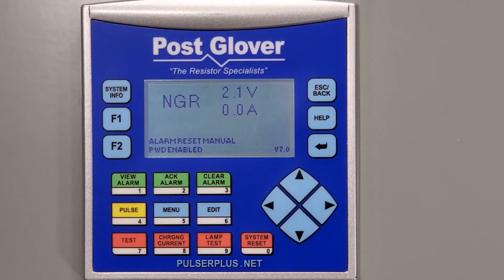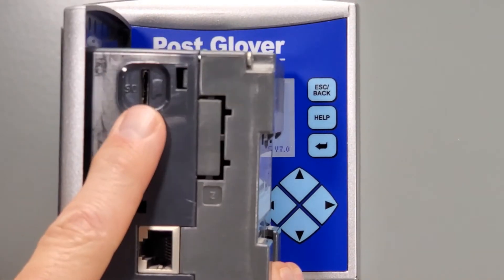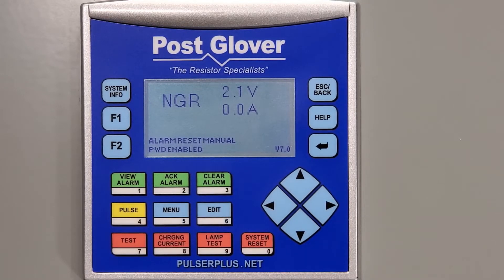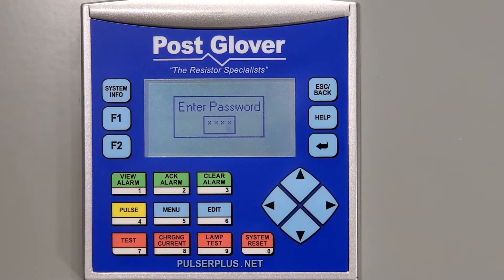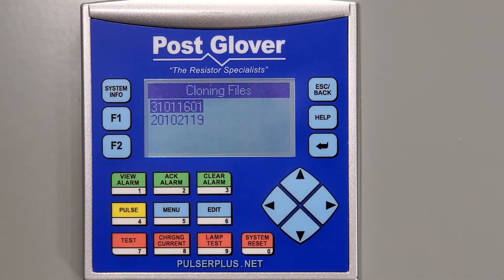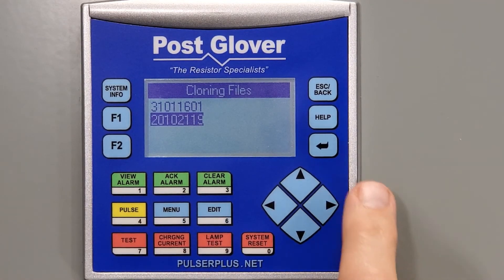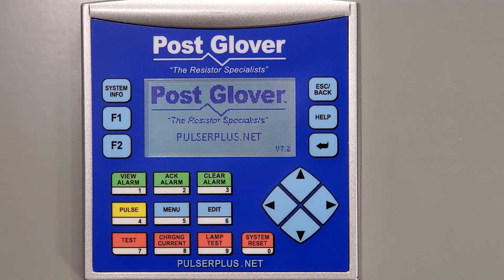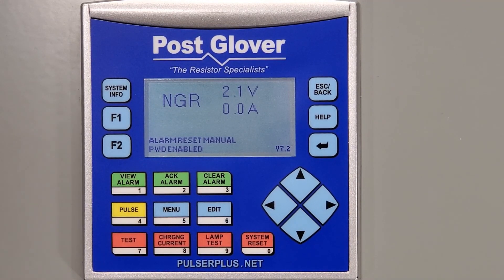PulserPlus.Net Refresh Firmware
Tutorial on how to refresh or update the firmware on the Post Glover HRG unit, PulserPlus.Net